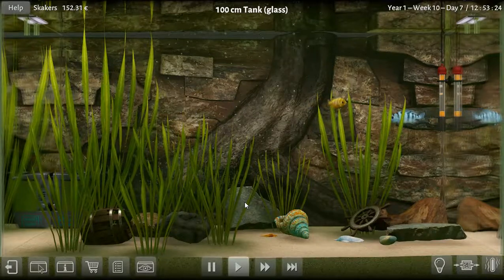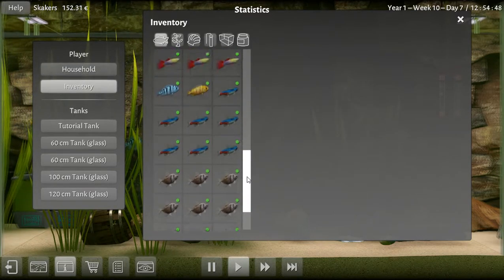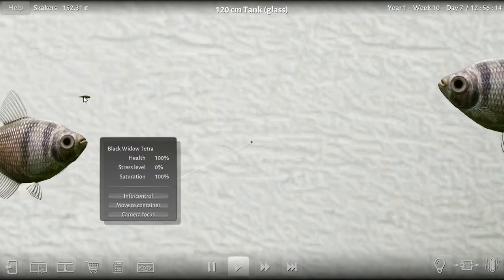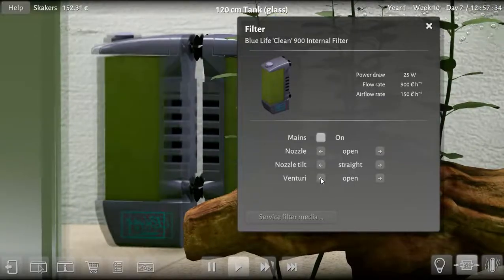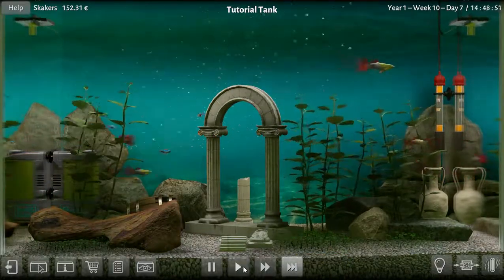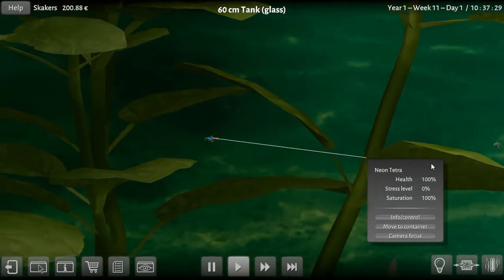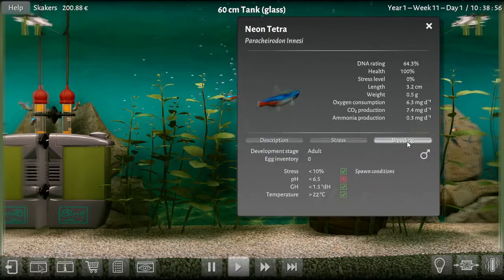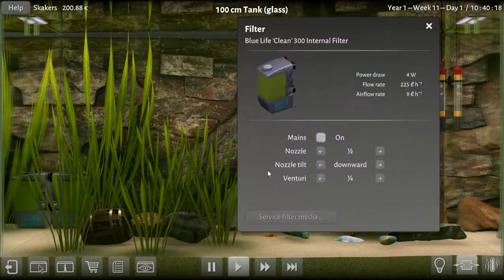Biotope Aquarium Simulator - Tiny Neons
Still having stressed out fish and plants.  Plus, I now have tiny swimming Neon Tetras!